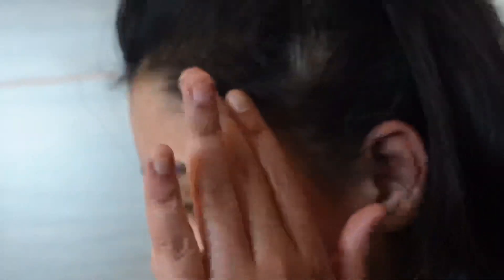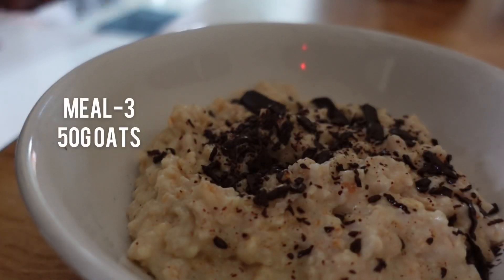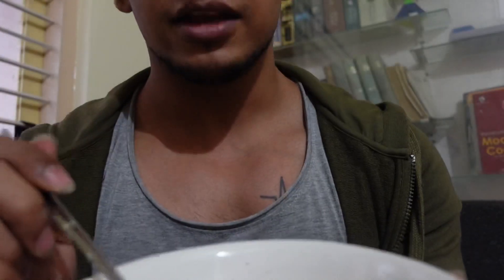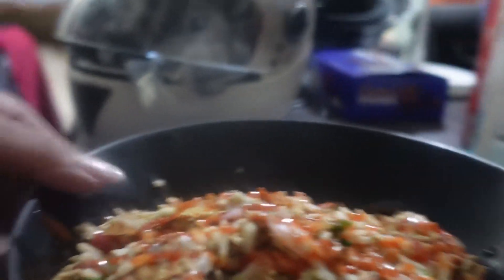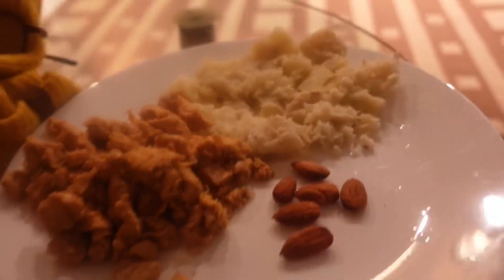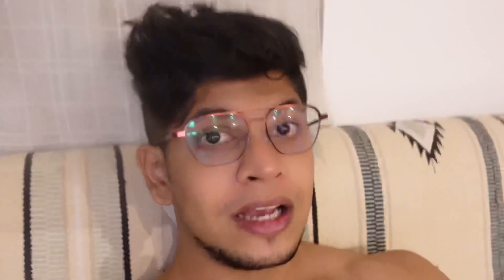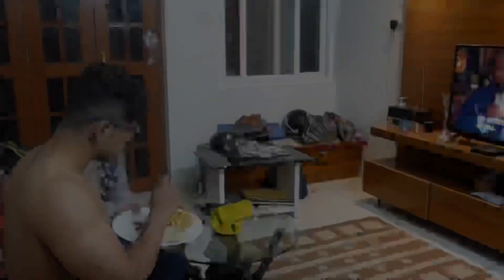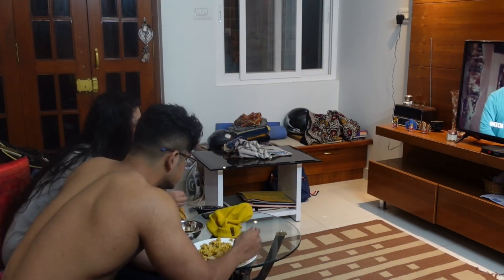FULL DAY OF EATING TO GET SHREDDED IN 100 DAYS| 100 DAYS TRANSFORMATION shredding diet plan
Hello guys,
This video, full day of eating to get shredded in 100 days, is my current indian diet plan to get shredded and ripped. i am following this full day of eating consistently so that i get shredded soon.
my 100 days transformation journey is live and this full day of eating to get shredded will give you an insight of my complete shredding diet plan.